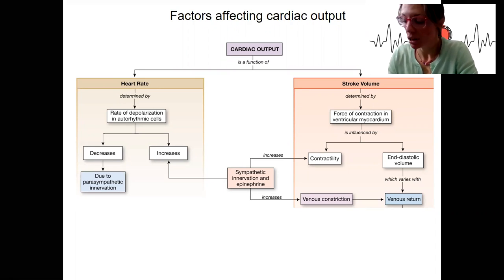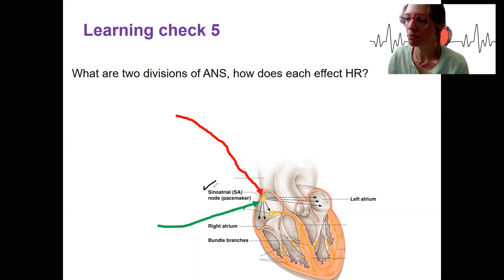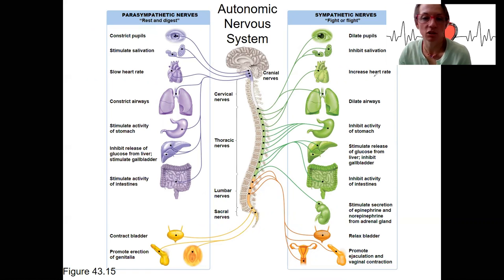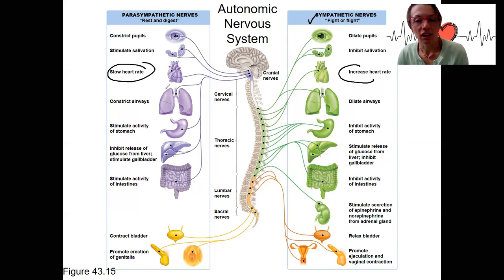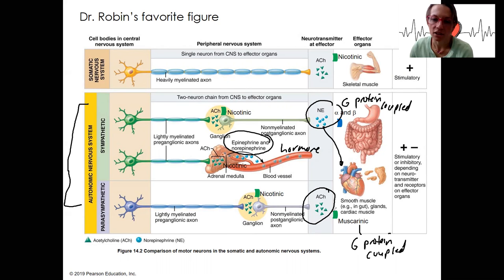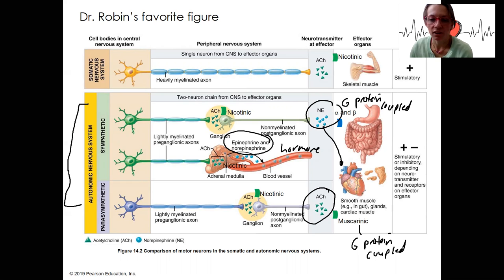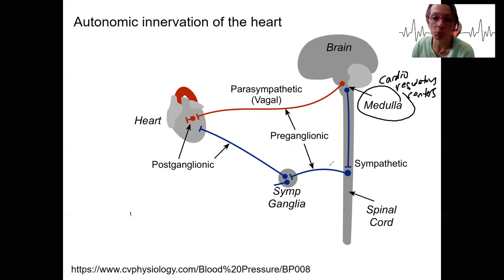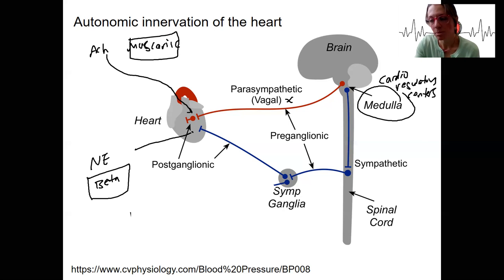5.10 ANS on heart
Describe the role of the autonomic nervous system in the regulation of cardiac output, describing both the anatomy and the mechanism at the molecular level (this includes both nervous innervation and epinephrine release from the adrenal medulla)